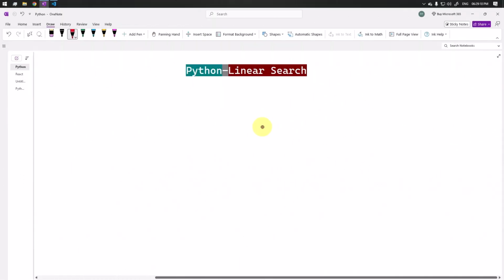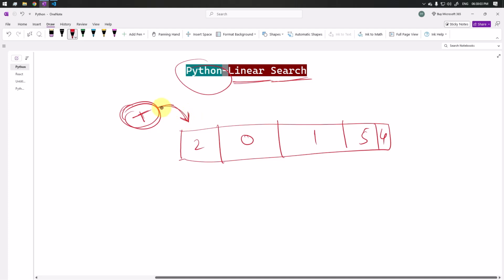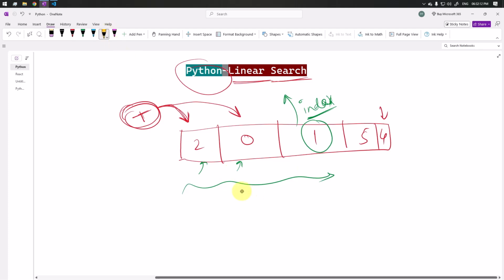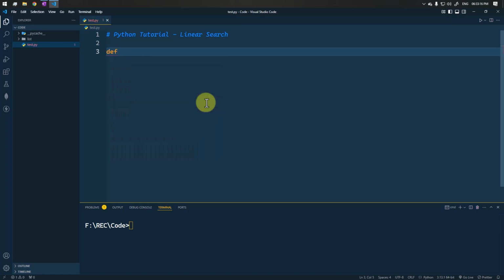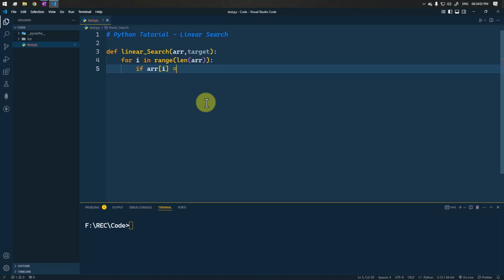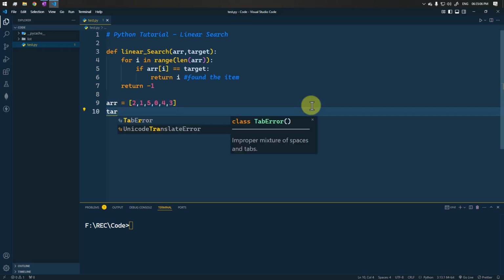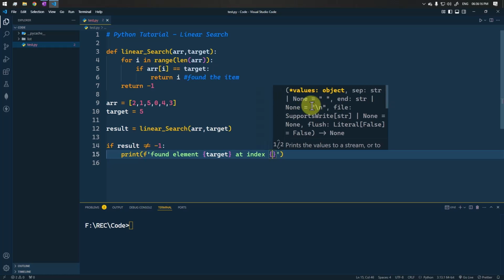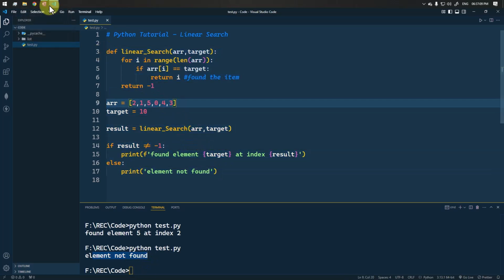74 - Linear Search in Python | Searching in Python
Linear search checks each element one by one until the target is found or the list ends. Its time complexity is O(n), making it simple but inefficient for large lists.

📝 Timestamps:
0:00 - intro linear search
1:19 - linear search in python